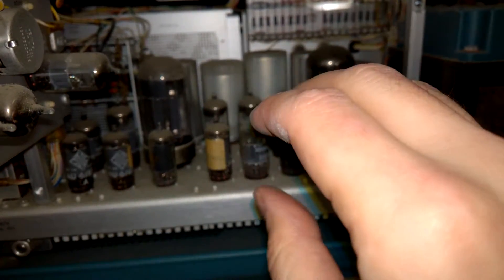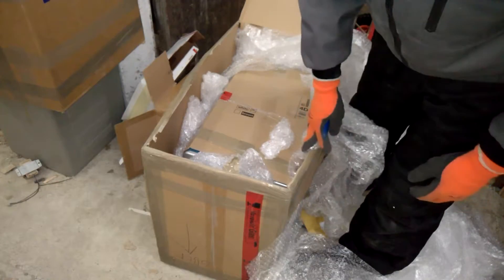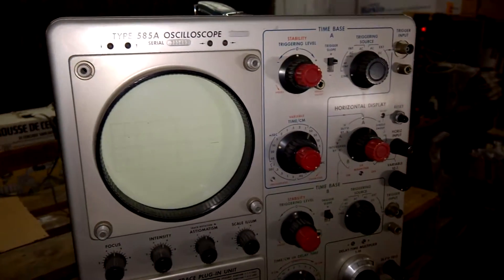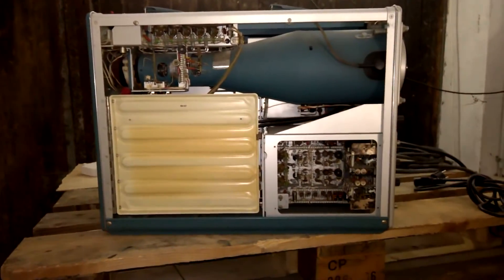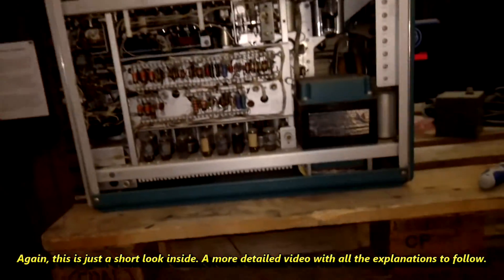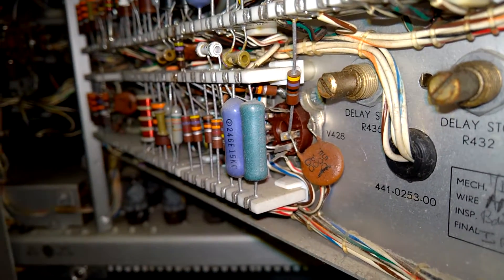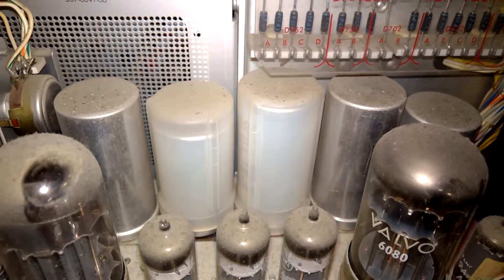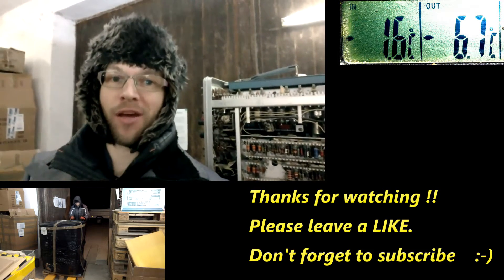BEB #35: Tektronix 585A Oscilloscope unboxing at -2°C, MAILBAG, Teardown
2.) Cookies welcome: Max Koschuh, Fading 1, 8143 Dobl-Zwaring, Austria. I LOVE cookies. Om nom nom nom.
3.) Send me old or broken electronics for a teardown (Mailbag).
5.) Thumbs up, it's free :-)

Free teardown videos and education.

Today I will unpack a vintage Tektronix scope. A short look inside.